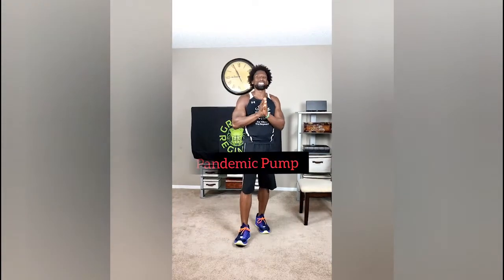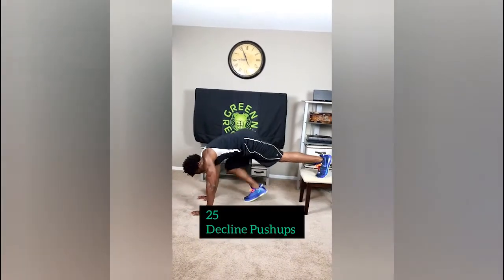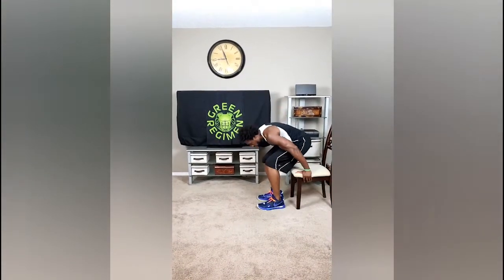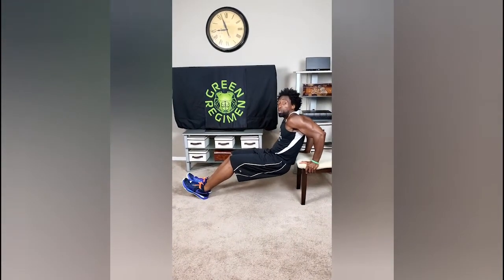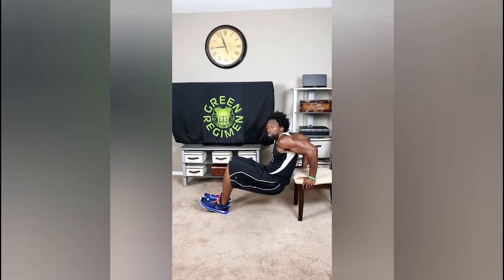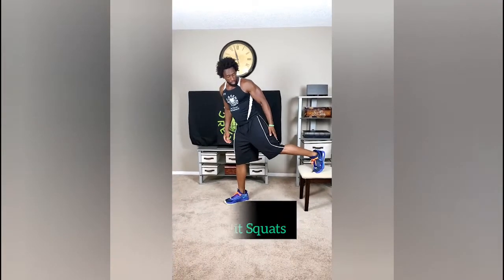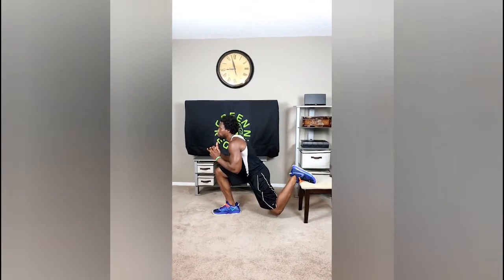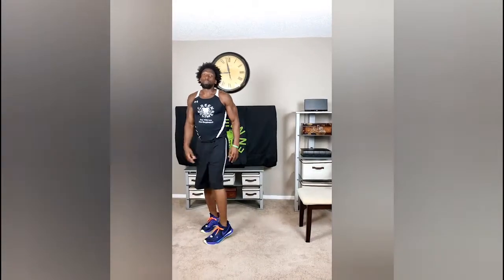CORE WORKOUT YOU CAN DO AT HOME - QUARANTINE WORKOUT